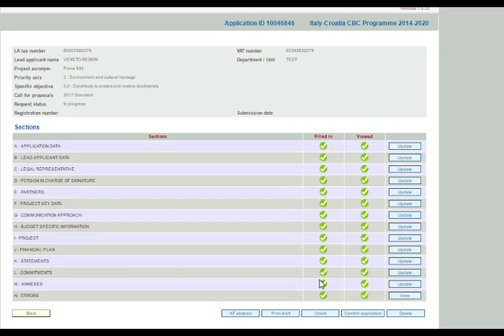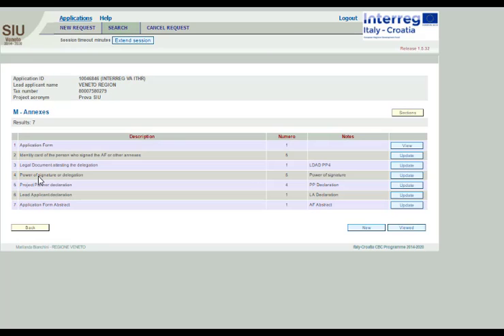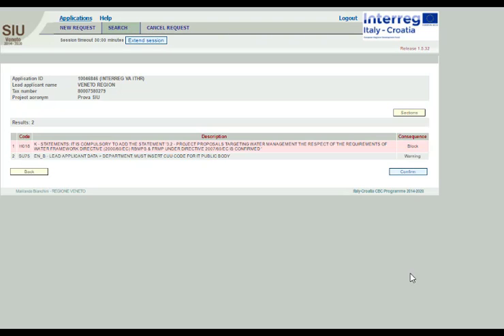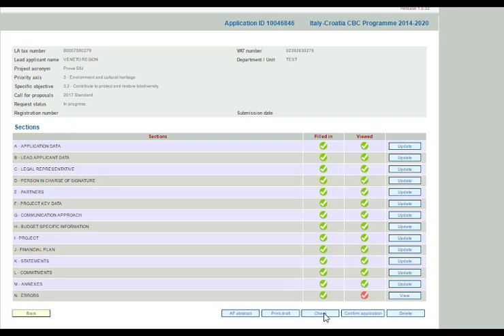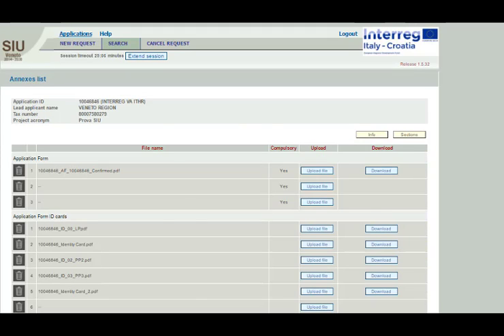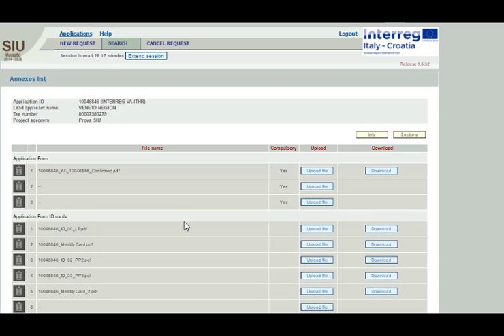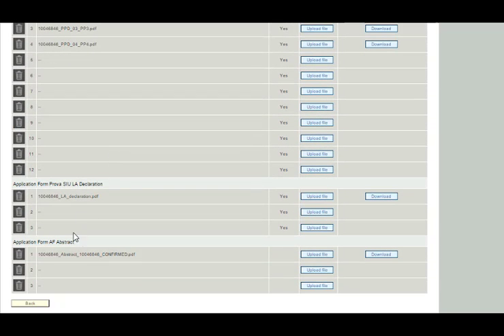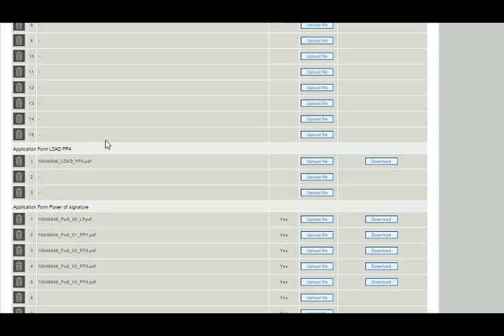TUTORIAL SIU - SECTION M "SUBMISSION"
This video tutorial will explain, step by step, how to submit the Application Form in SIU. It provides detailed information about the Section M "Submission", including the management of "Errors" section.